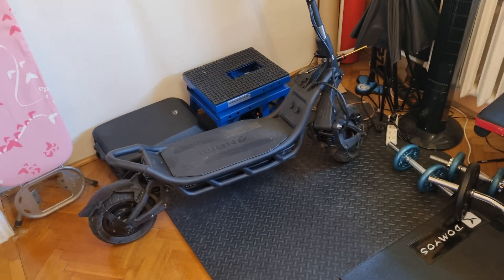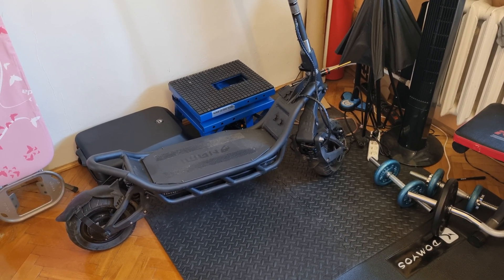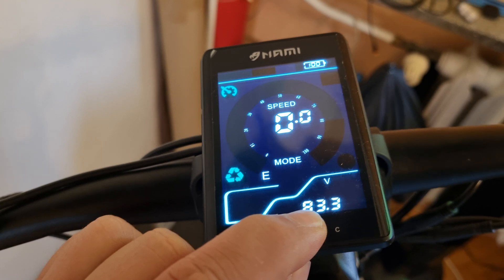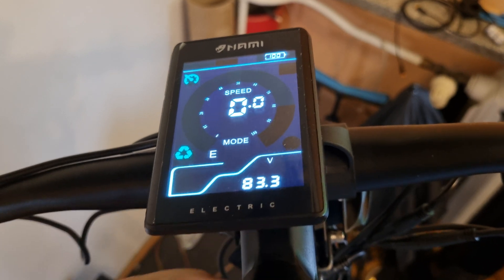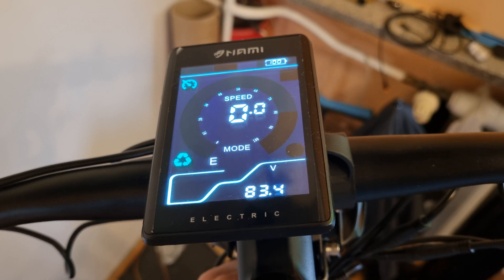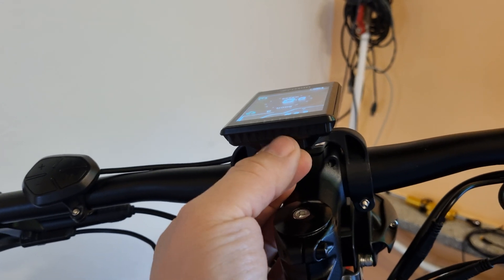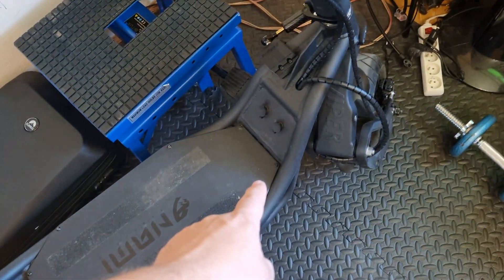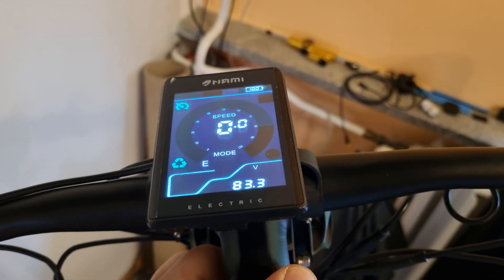Battery not charging 100% explained 😁🚀 electric scooter nami viper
or enter the search code [AY8XTQ] on the AliExpress homepage
$2 off on orders over $14:【IFP2UMKC】
$4 off on orders over $23:【IFPZIJER】
$7 off on orders over $49:【IFPETNZE】
$12 off on orders over $89:【IFPPZEZK】
$20 off on orders over $159:【IFPXJZ5G】
$35 off on orders over $279:【IFPLWEWK】
$45 off on orders over $369:【IFP6N1FG】
$55 off on orders over $449:【IFPKLMUO】
$70 off on orders over $569:【IFPBZ9QX】
$2 off on orders over $14:【IFPEZT78】
$4 off on orders over $23:【IFPRQYJO】
$7 off on orders over $49:【IFP5SGRX】
$12 off on orders over $89:【IFPAJ6IF】
$20 off on orders over $159:【IFPATLFL】
$35 off on orders over $279:【IFPNN6JX】
$45 off on orders over $369:【IFPJ4HD6】
$55 off on orders over $449:【IFPXQL4A】
$70 off on orders over $569:【IFPKDP7S】
$2 off on orders over $14:【IFPYNI7E】
$4 off on orders over $23:【IFPXDZUG】
$7 off on orders over $49:【IFPJVSPZ】
$12 off on orders over $89:【IFP0YH1Q】
$20 off on orders over $159:【IFPLL7B9】
$35 off on orders over $279:【IFPGBB9U】
$45 off on orders over $369:【IFPRQ3OK】
$55 off on orders over $449:【IFPWLEO6】
$70 off on orders over $569:【IFPVW7G9】

$3 off on orders over $15:【IFPNCKDX】
$5 off on orders over $29:【IFPWTW2E】
$12 off on orders over $69:【IFPSYTBH】
$20 off on orders over $129:【IFP11JVU】
$40 off on orders over $249:【IFPYN3KR】
$60 off on orders over $369:【IFPTAD6S】
$75 off on orders over $469:【IFP84N5V】
$85 off on orders over $549:【IFPMTHVT】

$2 off on orders over $14:【IFPSXU70】
$4 off on orders over $23:【IFPHOXJL】
$7 off on orders over $49:【IFPGSJZQ】
$12 off on orders over $89:【IFPFIZ4J】
$20 off on orders over $159:【IFP1ELGS】
$35 off on orders over $279:【IFPXDLKH】
$45 off on orders over $369:【IFPHGTFX】
$55 off on orders over $449:【IFPNJJZI】
$70 off on orders over $569:【IFPNNHHN】

$2 off on orders over $14:【IFPS3Z3O】
$4 off on orders over $23:【IFPVK0YA】
$7 off on orders over $49:【IFPBKLUA】
$12 off on orders over $89:【IFPBFYJK】
$20 off on orders over $159:【IFPVF6QK】
$35 off on orders over $279:【IFPBIVBZ】
$45 off on orders over $369:【IFPCYQQN】
$55 off on orders over $449:【IFPY7GQQ】
$70 off on orders over $569:【IFPJOBG6】

$3 off on orders over $15:【IFPGZWQX】
$5 off on orders over $29:【IFP2MLRQ】
$12 off on orders over $69:【IFPKNGQT】
$20 off on orders over $129:【IFPTWSAD】
$40 off on orders over $249:【IFP4WOUS】
$60 off on orders over $369:【IFPYMK3N】
$75 off on orders over $469:【IFPLVLUF】
$85 off on orders over $549:【IFP44YTY】

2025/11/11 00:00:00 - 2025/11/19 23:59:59